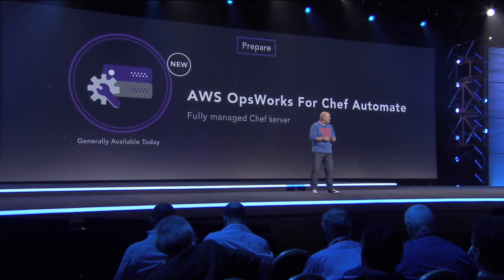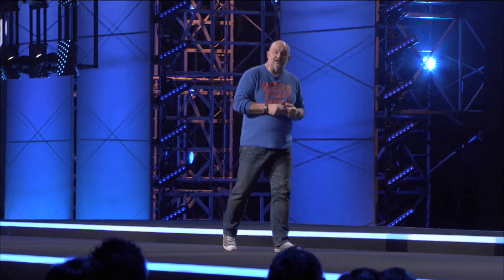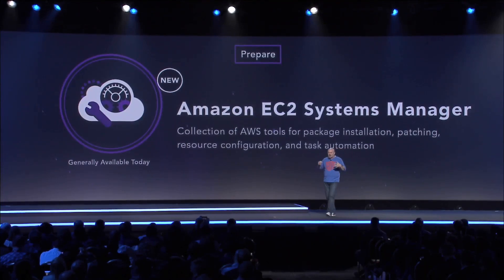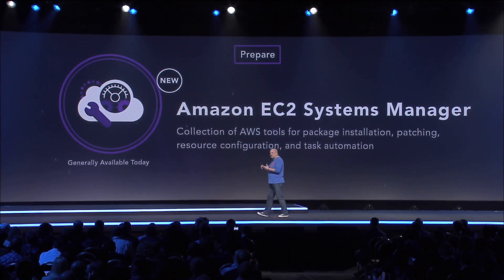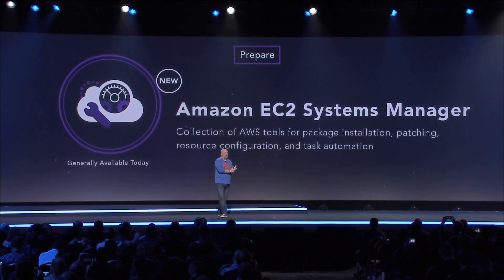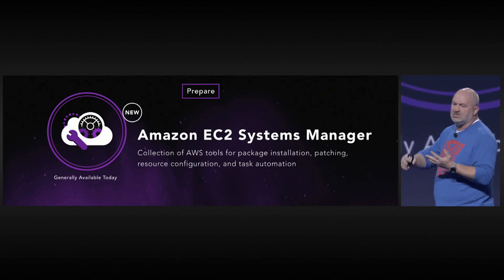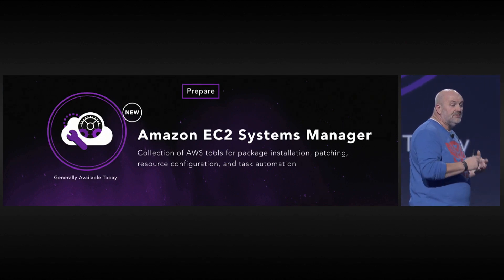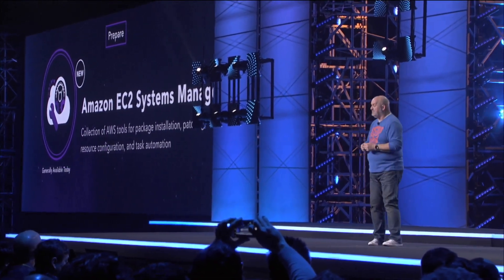AWS re:Invent 2016: EC2 Systems Manager for automated configuration management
Amazon EC2 Systems Manager is a management service that helps you automatically collect software inventory, apply Windows OS patches, create system images, and configure Windows and Linux operating systems. These capabilities help you define and track system configurations, prevent drift, and maintain software compliance. Accomplishing these tasks across hybrid cloud architectures is often complex, time consuming, and costly because existing management tools typically provide limited automation support, require specialized infrastructure, and have complex licensing requirements.